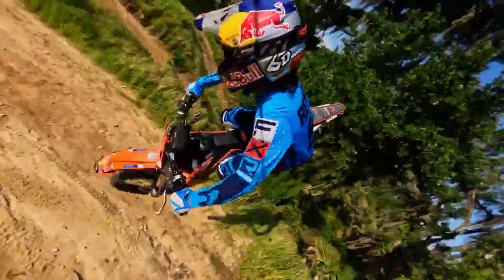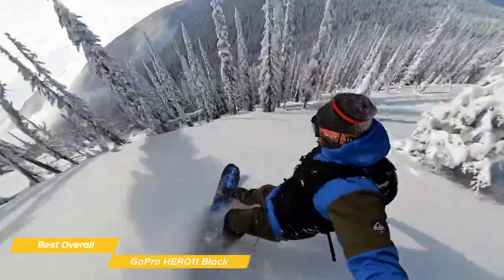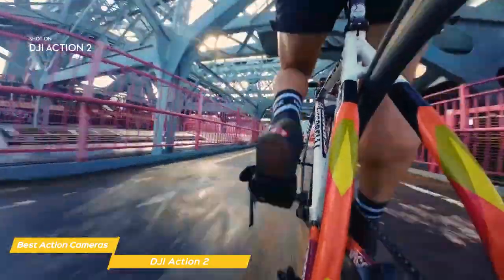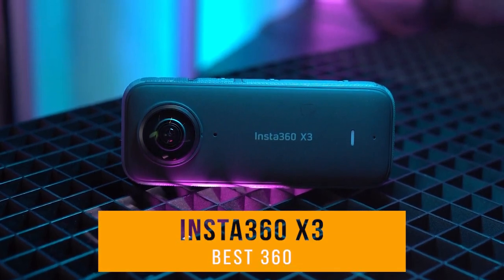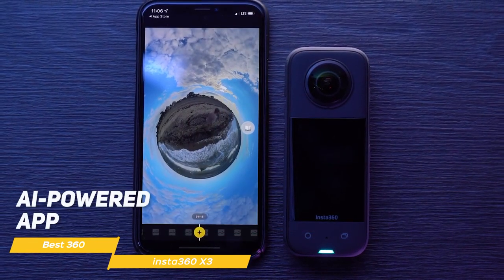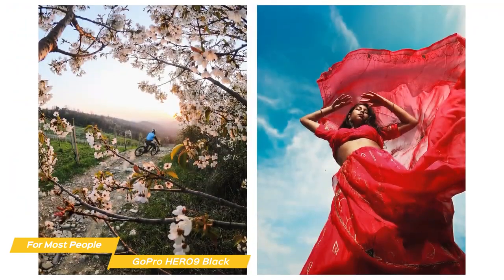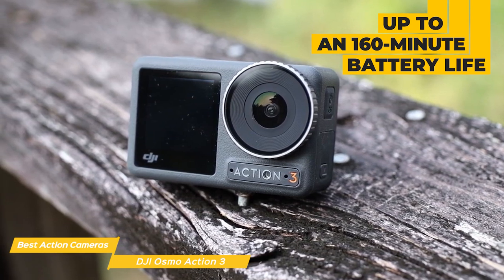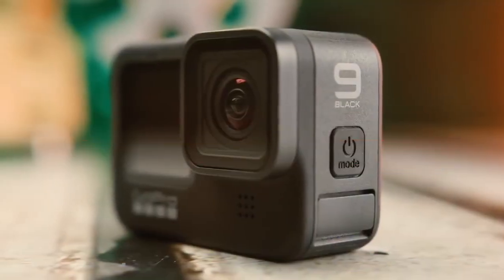Top 5 : Best New 360 Action Camera 2024 I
►GoPro HERO11 Black - Best Overall Action Camera

►insta360 X3 - Best 360 Action Camera

►GoPro HERO9 Black - Best Action Camera For Most People

In this video, we're revealing the TOP 5 Best Action Cameras of 2023 that will help you capture all your thrilling adventures with stunning quality. We've compiled a list of the best action cameras, each excelling in different aspects to cater to your unique needs. Our picks include: GoPro HERO11 Black - Best Overall Action Camera: Unmatched performance, versatile features, and exceptional image quality make it the top choice for action enthusiasts. DJI Action 2: A powerful contender, boasting advanced stabilization and a modular design for on-the-go content creators. insta360 X3 - Best 360 Action Camera: Capture immersive, dynamic footage with this incredible 360-degree action camera, perfect for virtual reality experiences. GoPro HERO9 Black - Best Action Camera For Most People: Offering a fantastic balance of quality, features, and price, this camera is the ideal option for most users. DJI Osmo Action 3: Reliable and user-friendly, this camera's impressive stabilization and vibrant color reproduction make it a must-have for adventure seekers. Whether you're a pro or a casual user, our list of the best action cameras of 2023 has something for everyone. Discover which camera is perfect for your next adrenaline-pumping escapade!